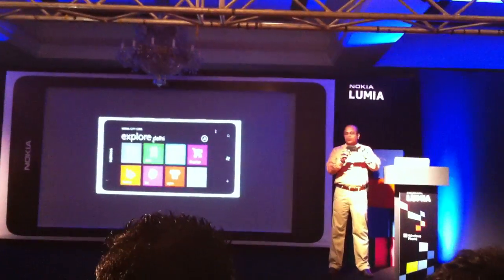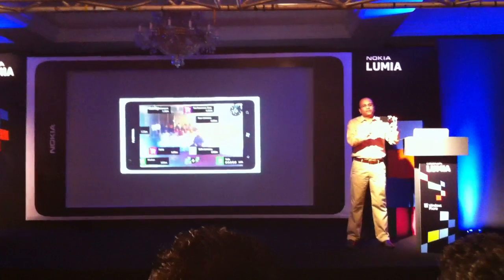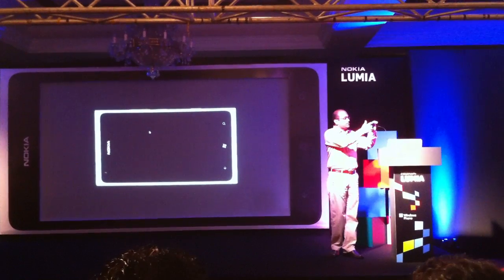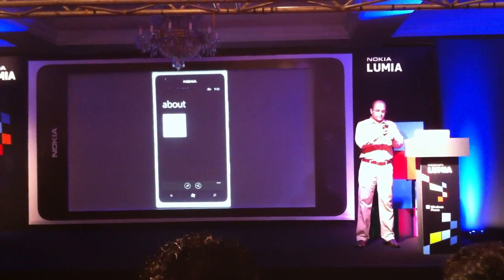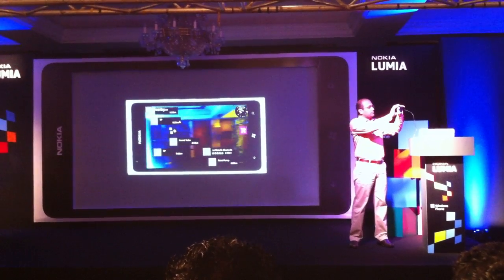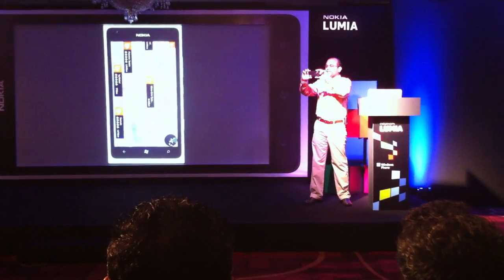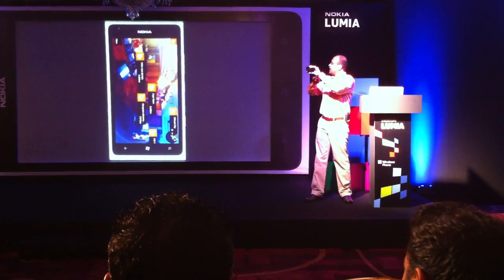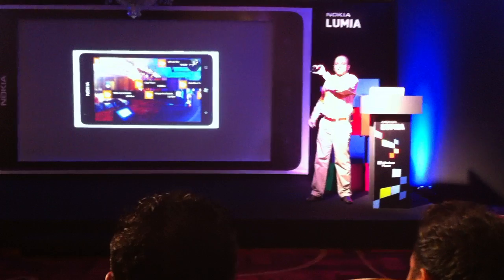Nokia City Lens Features Walkthrough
This is a video demo of Nokia CIty Lens app which works on windows phone and nokia smart phones